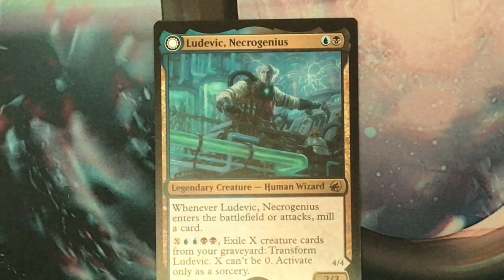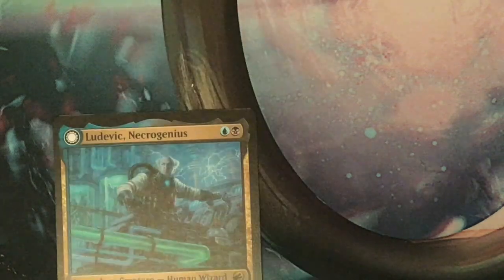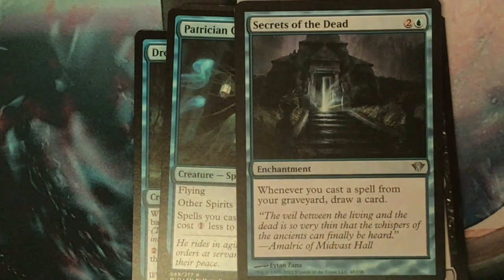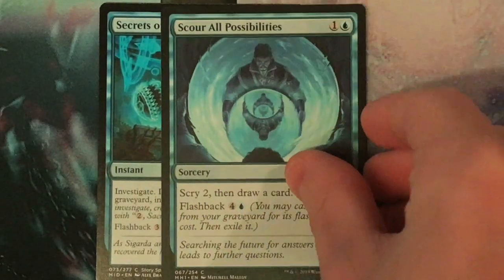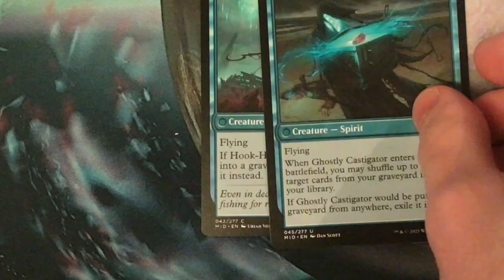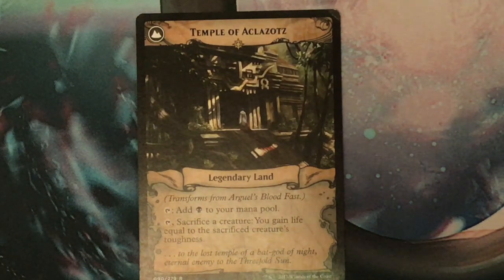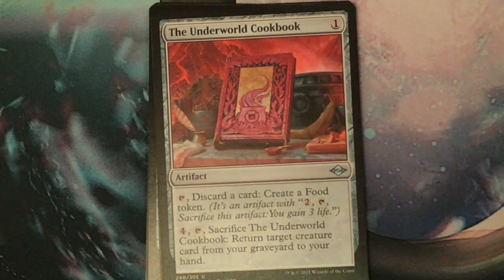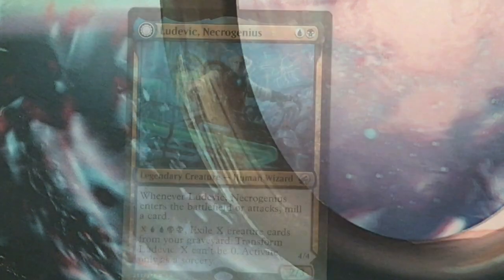Homebrew EDH Episode 12 | Graveyard Greatness | Ludevic, Necrogenius EDH Deck Tech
Discard and graveyard values are the core of this  deck!